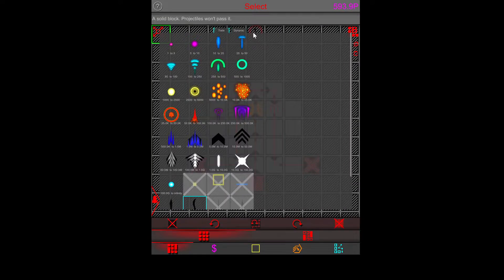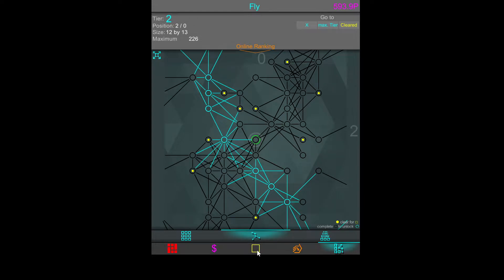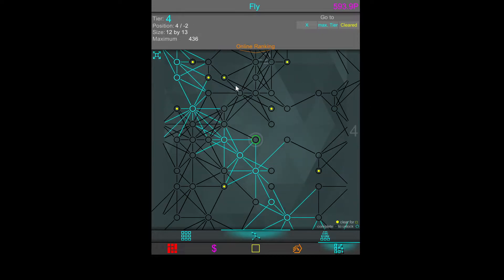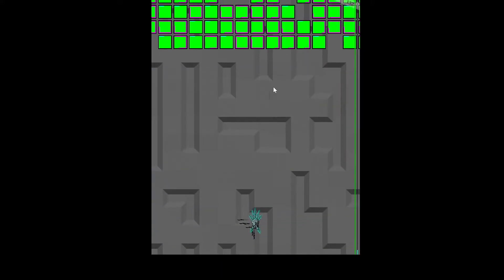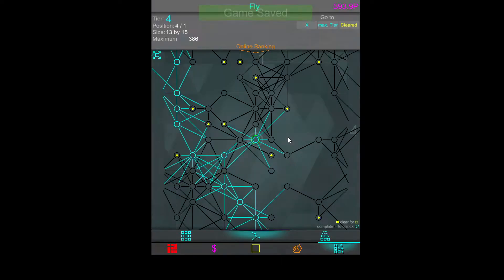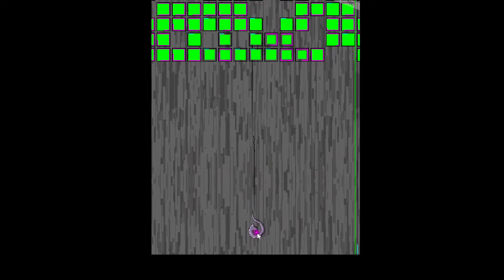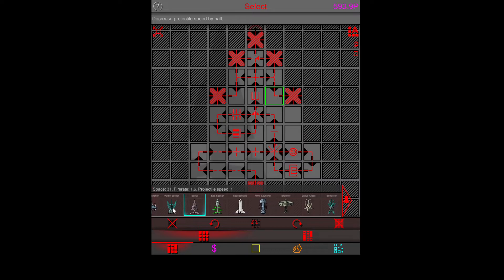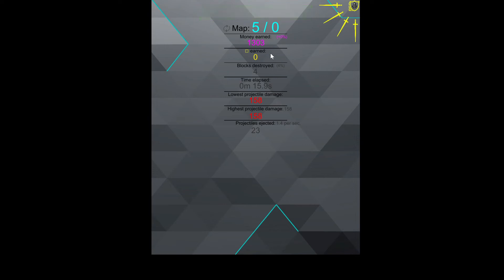How to beat Challenge of Honor Task 3A (Miner Gun Builder)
Finish a world
Destroy only 4 blocks or less

Map Coords: 5/0